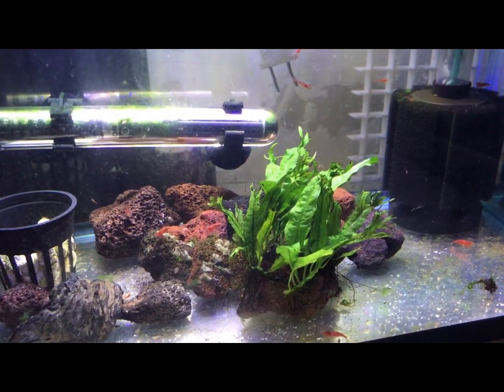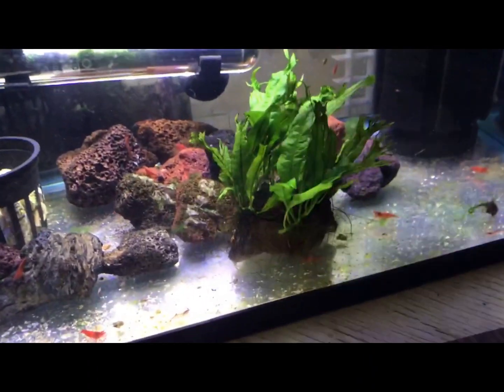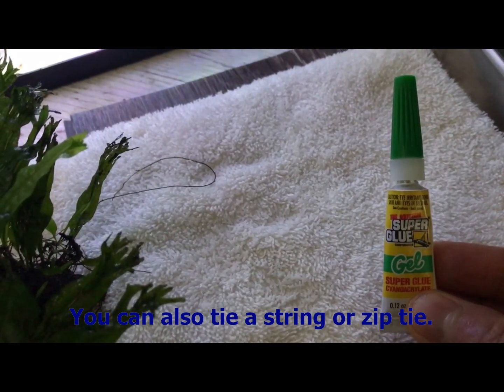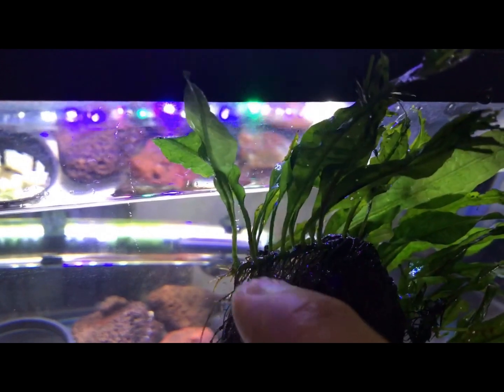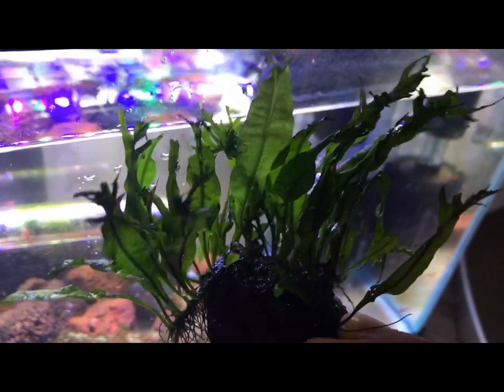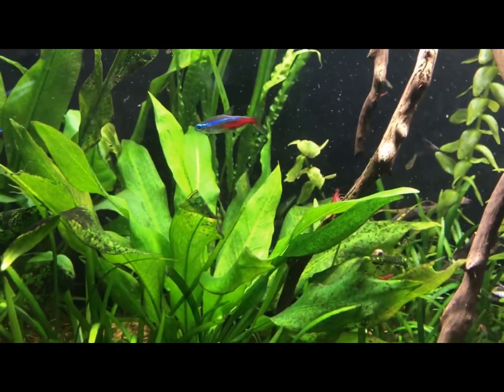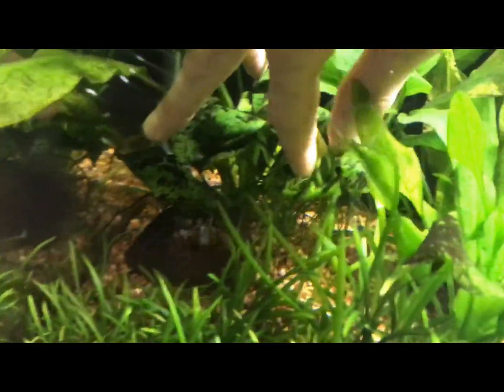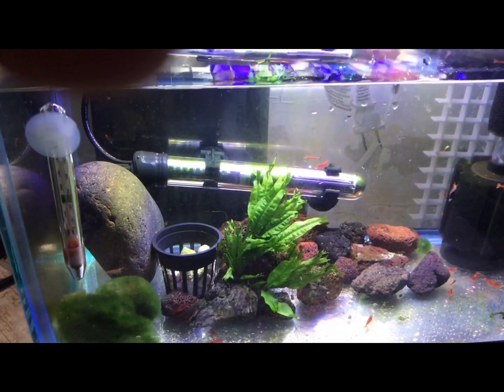Java Fern Windelov, Java Fern - Plant profile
Java Fern has several varieties.  This video focuses on primarily Windelov.  Great beginner plant with easy requirements such as low light, no special substrate, can take somewhat of a beating.